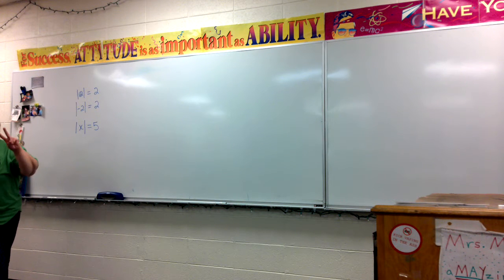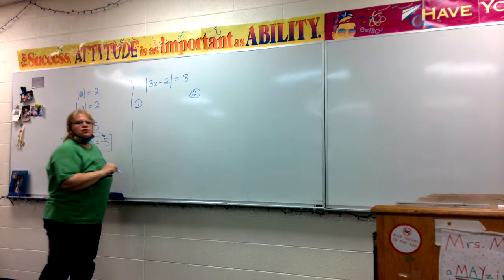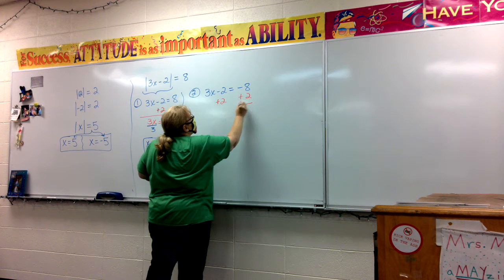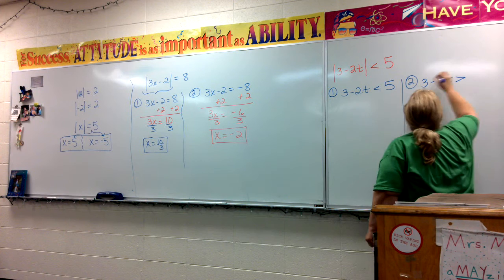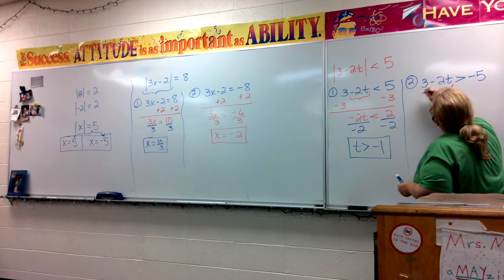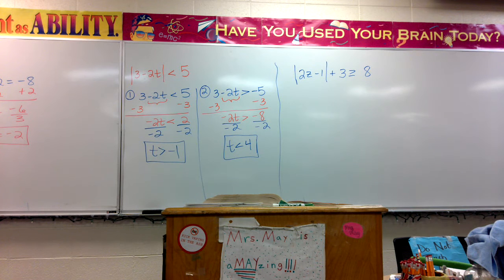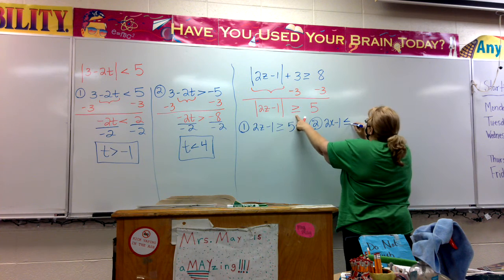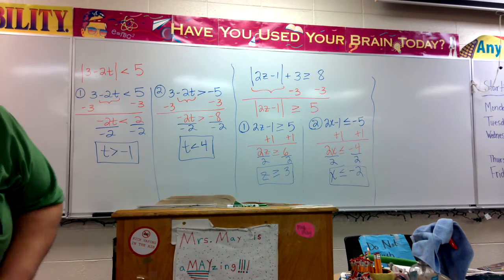September 3, 2020 Algebra 2, Section 2.4 Absolute Value in Open Sentences